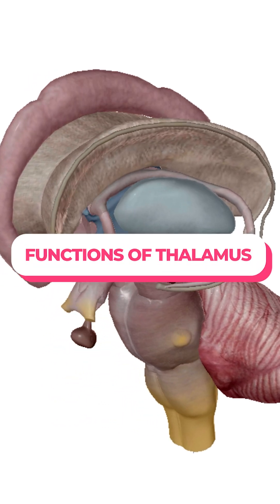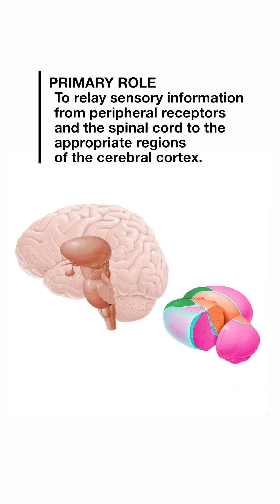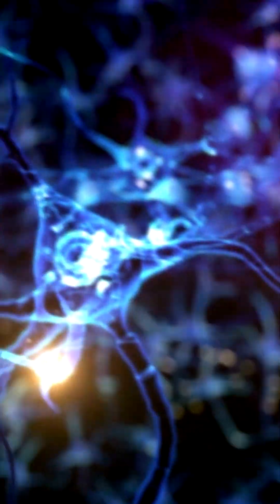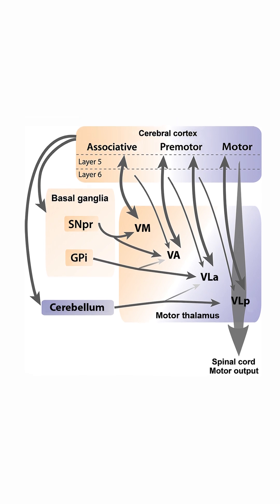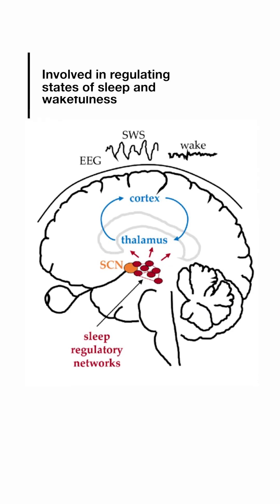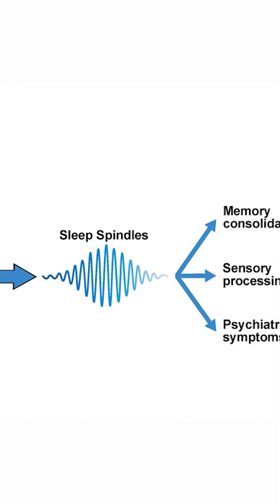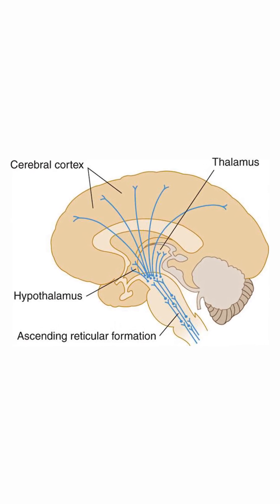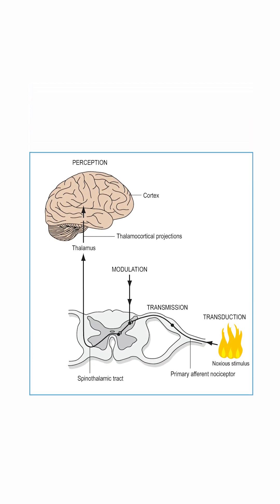Functions of Thalamus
An average adult human brain is about the size of a medium cauliflower, measuring roughly 15 centimetres or 6 inches in length.
It typically weighs approximately 1.3 to 1.4 kilograms.
it is surrounded and protected by cerebrospinal fluid which cushions the brain and helps to remove waste.
Here is a brief overview of all parts of the brain.

Cerebrum
The cerebrum is the largest part of the human brain, accounting for approximately 85% of its weight. It is responsible for most higher-order cognitive functions.

1. Hemispheres:
- Right hemispheres
- Left Hemisphere

2. Lobes of the Cerebrum
- Frontal Lobe
- Parietal Lobe
- Temporal Lobe
- Occipital Lobe

3. Gyri and Sulci:
4. Cerebral Cortex:
5. White Matter:
6. Basal Ganglia:
7. Limbic System:

Cerebellum:
The cerebellum, often referred to as the "little brain" due to its appearance and size relative to the cerebrum, is an essential structure located underneath the occipital lobes of the cerebrum at the back of the brain.
It has various parts:

1. Deep Cerebellar Nuclei
2. Peduncles
• Superior Cerebellar Peduncle
• Middle Cerebellar Peduncle
• Inferior Cerebellar Peduncle

Brainstem

The brainstem is located at the base of the brain. It serves as the bridge connecting the cerebrum and cerebellum to the spinal cord.
1. Components
• Midbrain or Mesencephalon
• Pons
• Medulla Oblongata

Thalamus
• The thalamus is located in the center of the brain, just above the brainstem, and is nestled between the cerebral cortex and the midbrain. Each hemisphere of the brain contains a thalamus.

It performs various functions:

• Relay Station
• Motor Functions
• Sleep & Wakefulness
• Consciousness
• Pain Perception

Hypothalamus

• The hypothalamus is located below the thalamus, approximately above the pituitary gland, and forms the lower walls and floor of the third ventricle in the brain.
• It's about the size of an almond and consists of various nuclei and nerve fibers.

Hypothalamus perform various functions,:

• Endocrine System Regulation
• Autonomic Nervous System Regulation
• Temperature Regulation
• Hunger and Thirst Regulation
• sleep-wake cycles and circadian rhythms
• Emotion and Behaviour
• And Memory

limbic system

Limbic system is a group of interconnected structures. Here are some of the primary components

• Amygdala
• Hippocampus
• Thalamus
• Hypothalamus
• Cingulate Gyrus
• Parahippocampal Gyrus
• Basal Ganglia
• Olfactory Bulbs

pituitary gland

• The pituitary gland is situated at the base of the brain, right below the hypothalamus, and is housed within a bony structure called the sella turcica of the sphenoid bone.
• It is attached to the hypothalamus by a thin stalk known as the infundibulum or pituitary stalk.

The gland is divided into two primary sections:

1. Anterior Pituitary (Adenohypophysis):
• Hormones produced and released by the anterior pituitary include:
• Growth Hormone (GH)
• Thyroid-Stimulating Hormone (TSH)
• Adrenocorticotropic Hormone (ACTH)
• Follicle-Stimulating Hormone (FSH)
• Luteinizing Hormone (LH)
• Prolactin (PRL)
• And, Endorphins and Enkephalins

2. Posterior Pituitary (Neurohypophysis):
• Hormones released by the posterior pituitary include:
• Oxytocin
• Vasopressin

basal ganglia

The basal ganglia are composed of several interconnected nuclei, which includes:
• Striatum
• Globus Pallidus
• Subthalamic Nucleus (STN)
• And, Substantia Nigra

Basal ganglia perform several functions, which include:

• Motor Control
• Procedural Learning
• Emotions and Behaviour
• Cognitive Functions

corpus callosum

• The corpus callosum can be segmented into different regions based on its anterior-to-posterior orientation:
• Rostrum
• Genu
• Body (or Trunk)
• And, Splenium

   corpus callosum perform several functions, which include:
• Interhemispheric Communication
• Facilitate Learning
• Redundancy and Recovery

Ventricles

The ventricles of the brain are a connected system of cavities filled with cerebrospinal fluid (CSF). These cavities not only serve as a reservoir for CSF but also play a role in its circulation and in cushioning the brain.

The ventricular system comprises four main ventricles:
• Lateral Ventricles, (First and Second Ventricles):
• Third Ventricle:
• Fourth Ventricle:

Functions:
• Cerebrospinal Fluid or CSF Production:
• Brain Protection:
• Nutrient and Waste Transport:

This was the basic overview of human brain, its components, and functions which brain and its components perform.